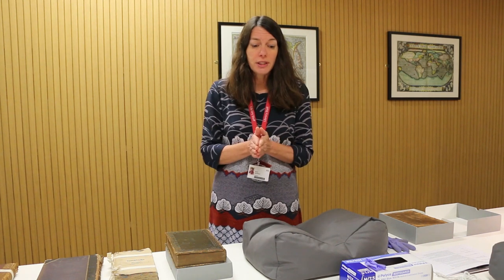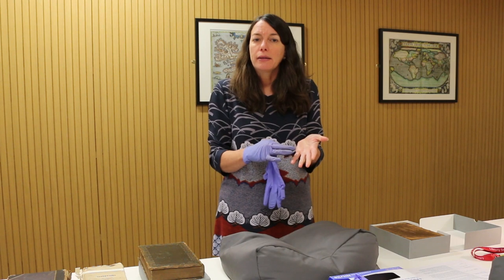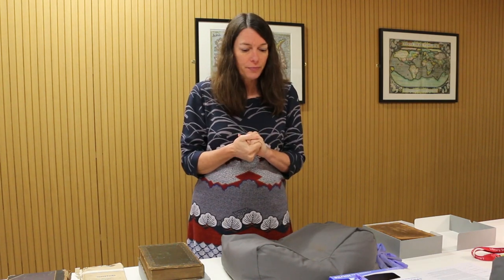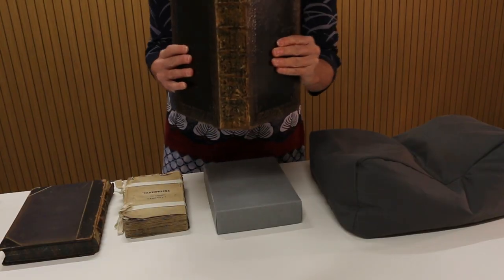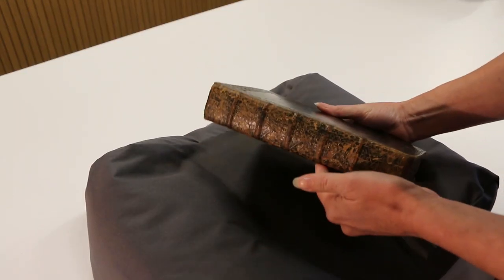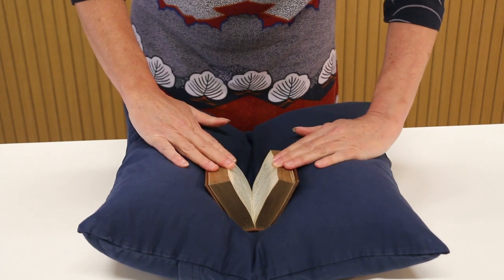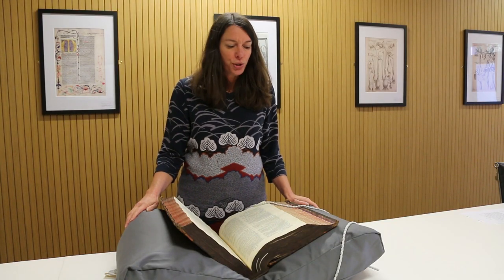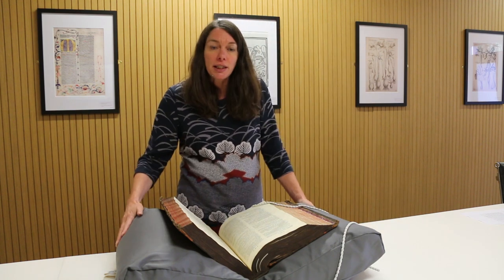Manual Handling of Rare Books and Manuscripts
The Sheppard-Worlock Library’s Archives and Special Collections is home to over 75,000 books, manuscripts, journals, newsletters, magazines, and pamphlets. Special Collections Librarian Karen Backhouse explains the procedures for the safe handling of the items in these collections.